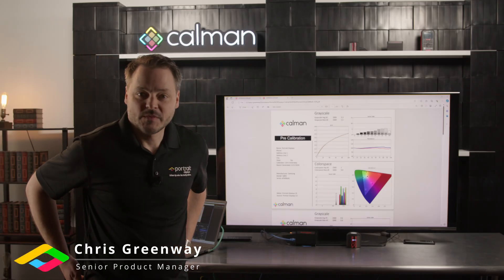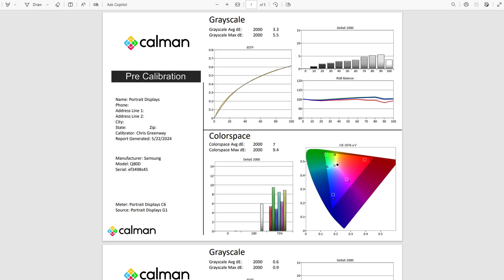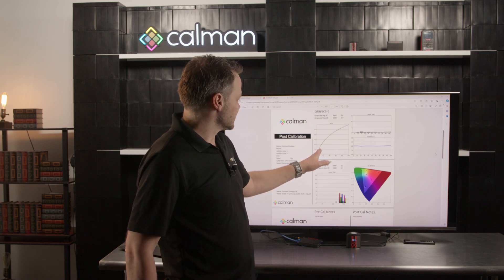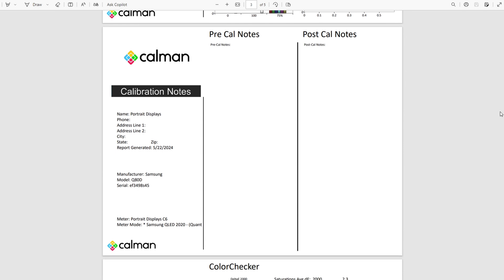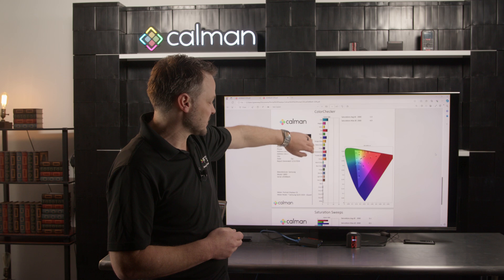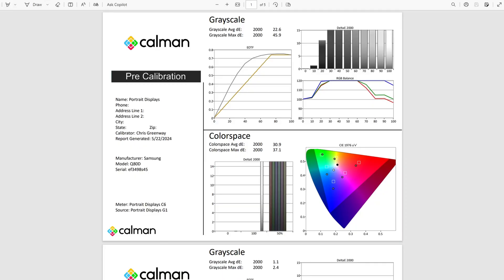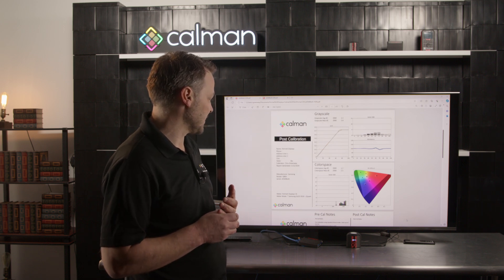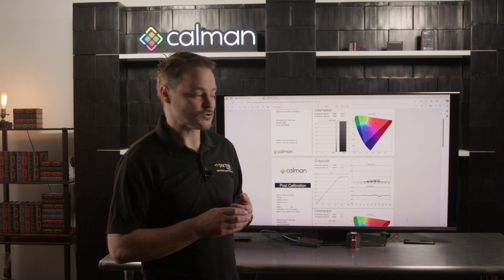How to Read a Calman Calibration Report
Senior Product Manager Chris Greenway explains how to interpret a Calman Calibration Report. He walks you through the most features to understand.